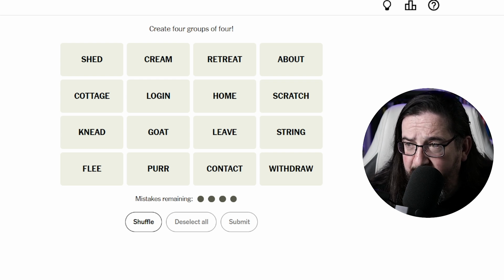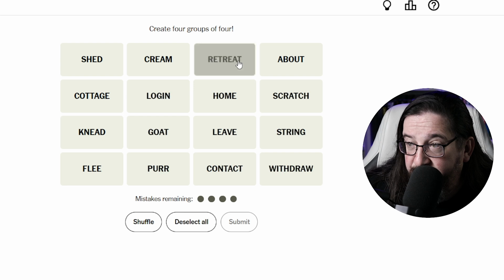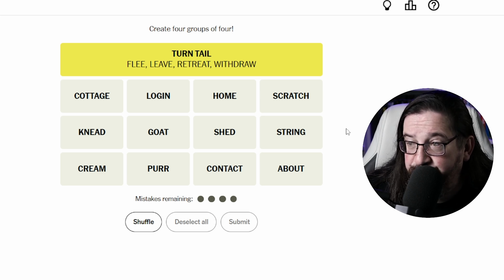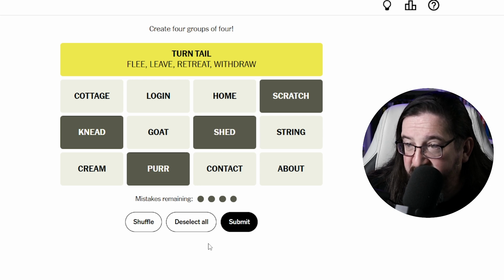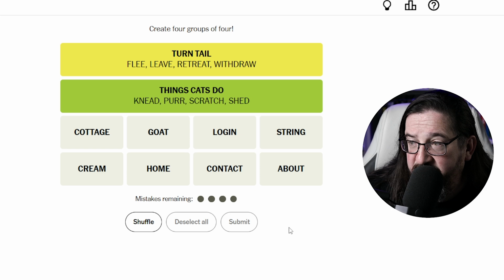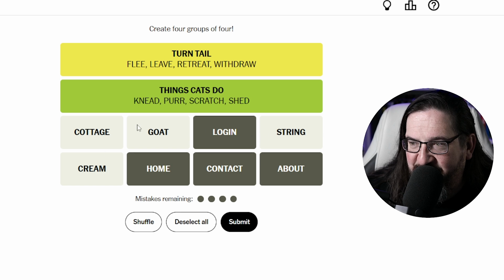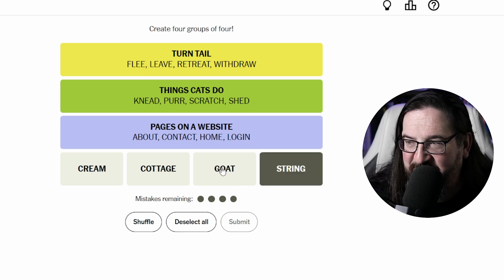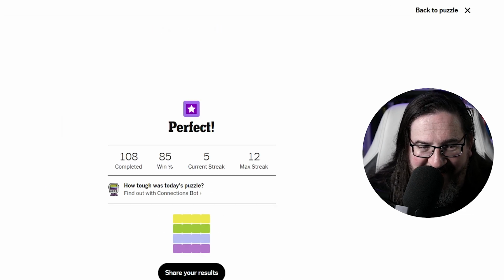Doug Plays NYT Connections 10/06 (New York Times Puzzle Game)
I'm Every Day Doug and I play puzzle games every day!

Connections is an engaging word game from the New York Times. Presented with 16 words, you are challenged to find "connections" among four groups of four words each.

If you've read this far, perhaps I can press my luck and let you know about some of the other places you can find me!

Want a personalized shout out or video message? Cameo is the place to be!